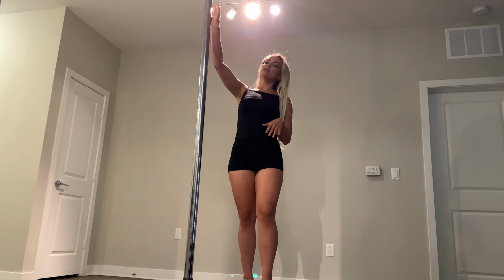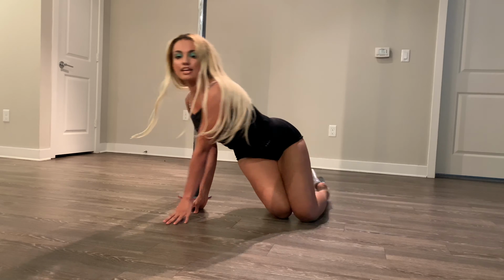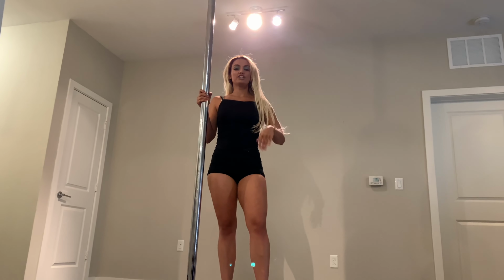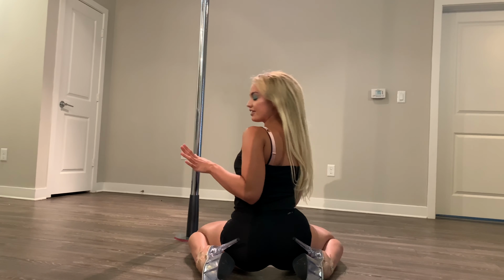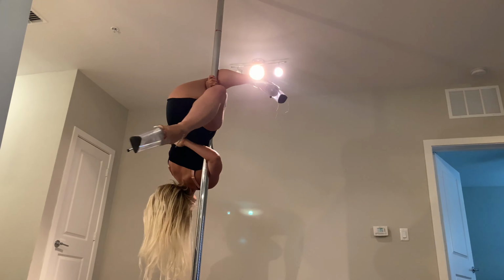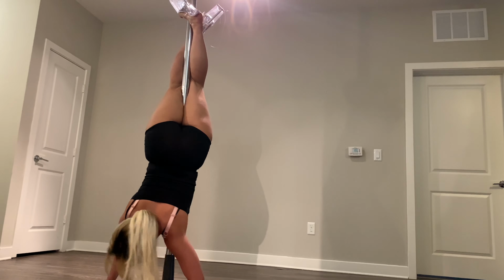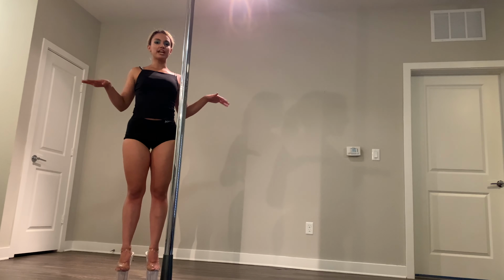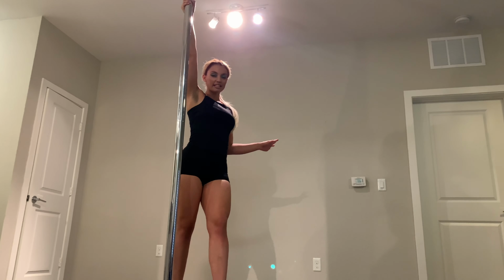BEGINNER STRIPPER POLE TRICKS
I hope you guy enjoy my stripper vlog